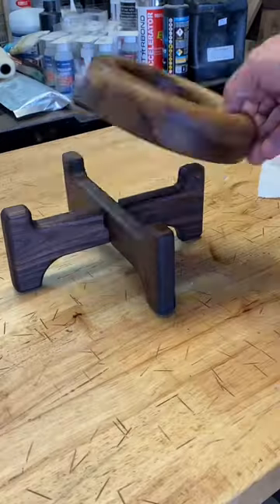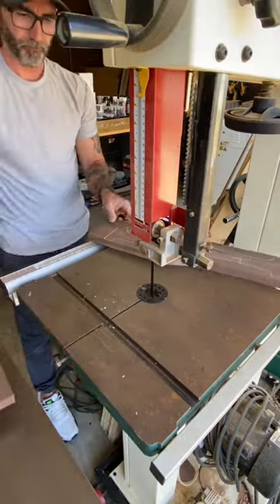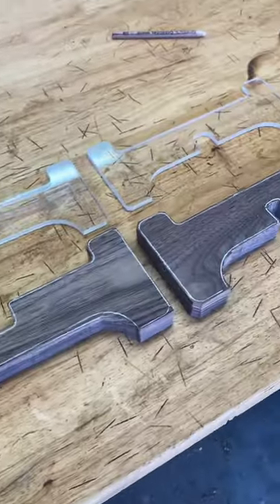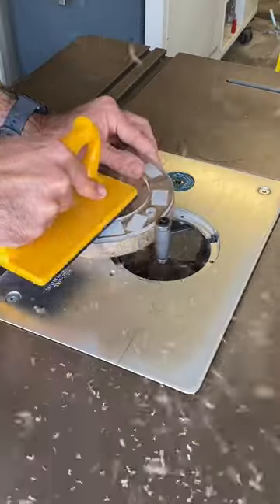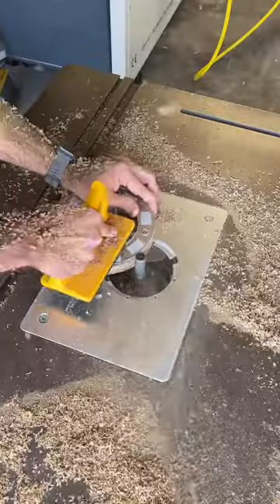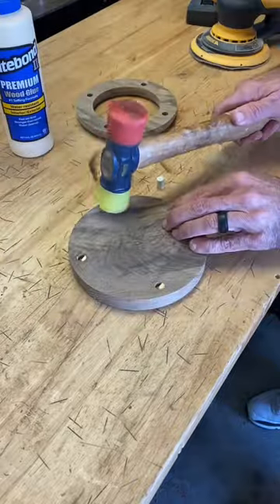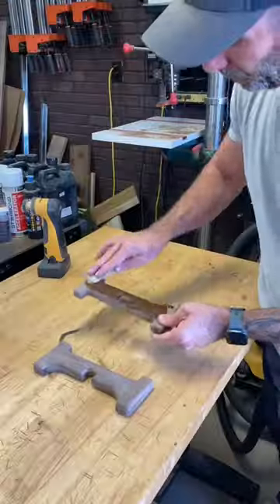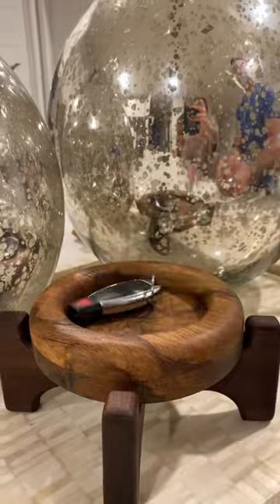dowel ALIGNMENT joinery